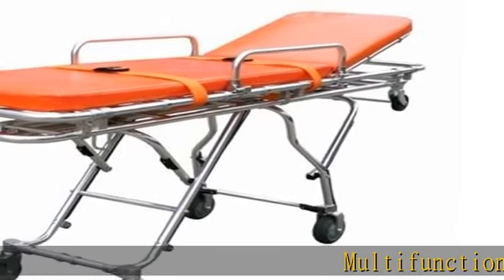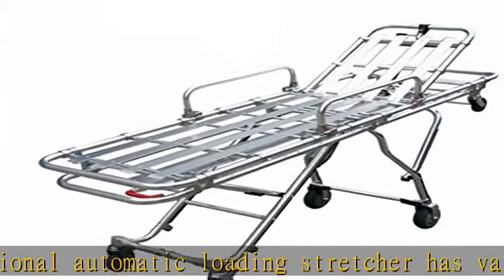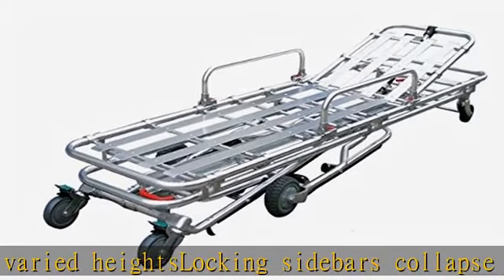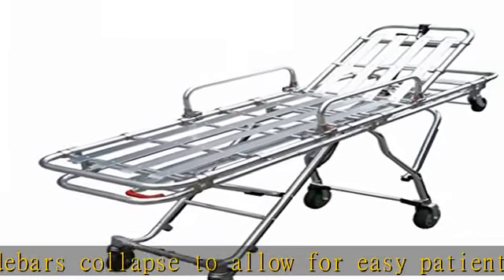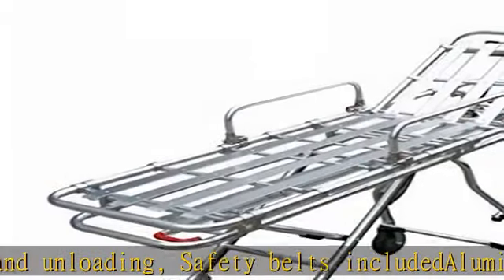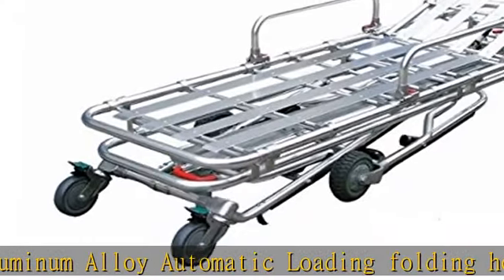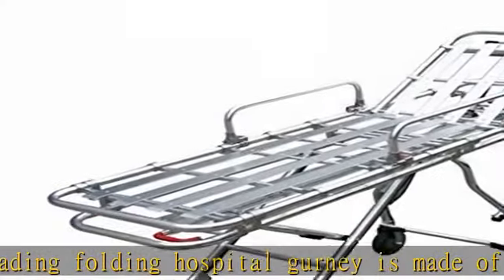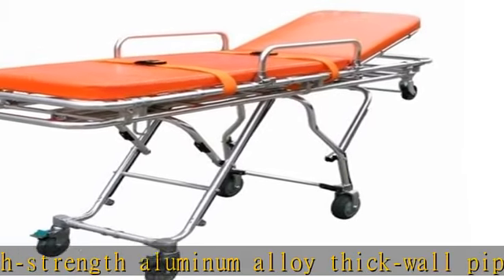MS3C-250, Aluminum Alloy EMS Emergency Stretcher, Weight Capacity 350lbs.